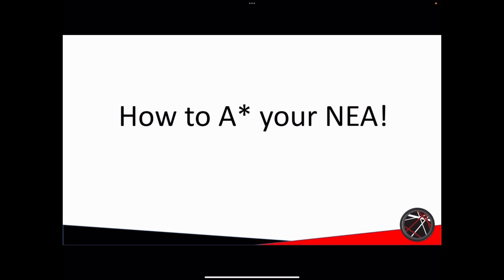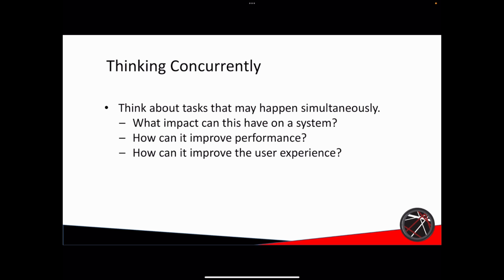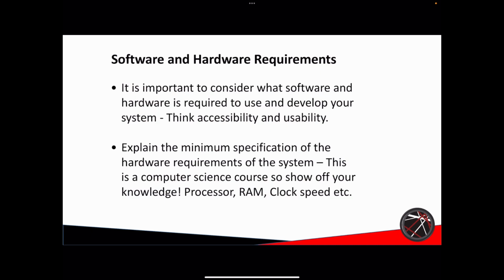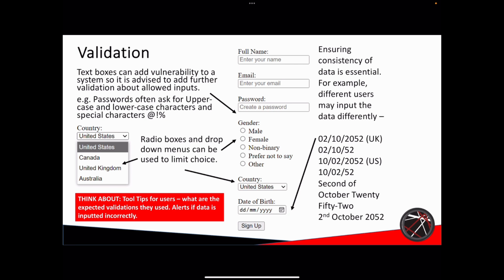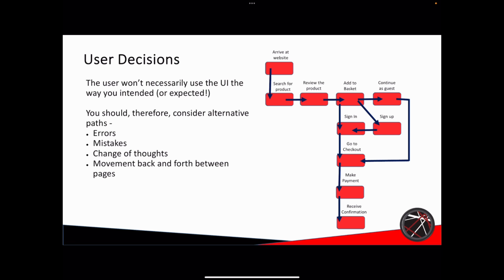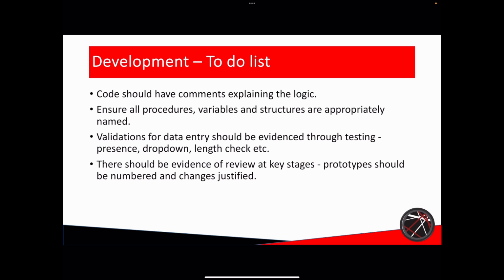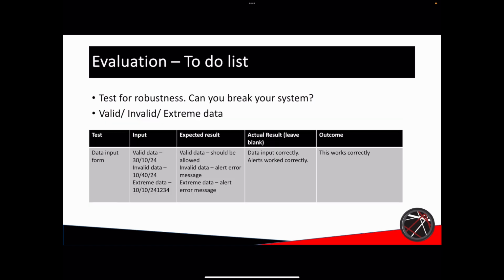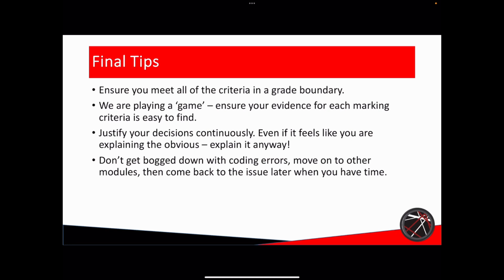How do I A* my Computer Science NEA? | OCR A-Level Computer Science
Need a concise, exam-focused guide to the OCR NEA (Non-Exam Assessment) Programming Project for A-Level Computer Science? This video is designed to help you understand how to approach, plan, and complete your NEA project effectively.

In this video, as an experienced A-Level computer science teacher, I’ll cover:

What the NEA project is and its role in your A-Level assessment
Choosing a suitable project topic and setting clear objectives
Planning and documenting your code effectively
Tips for writing efficient code and structuring your project
Guidance on testing, evaluation, and final documentation

This fast-paced, exam-focused guide is perfect for understanding the NEA requirements and how to showcase your skills effectively in the project.

Chapters:
00:00 Analysis
14:06 Design
28:18 Development
34:58 Evaluation

This playlist includes more quick, focused tutorials on many Computer Science topics to help you prepare for your exams!

With my classroom-tested approach using Robin Computer Science, you’ll gain a solid understanding of programming and feel more prepared for your A-Level programming project.